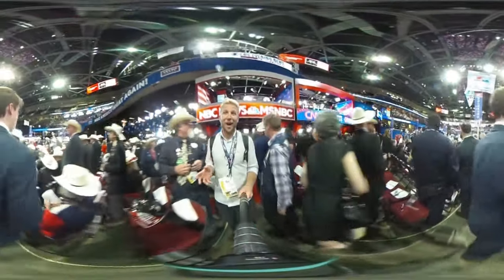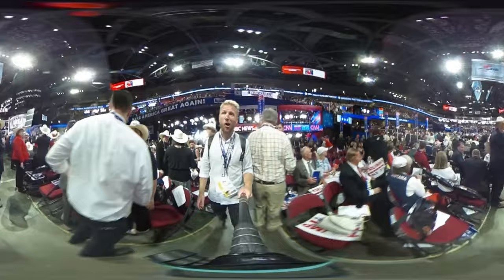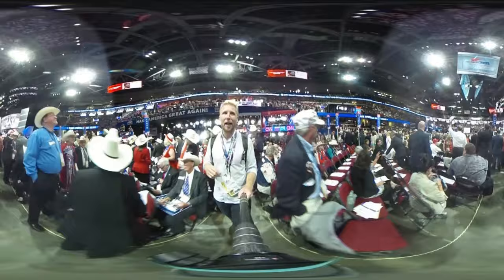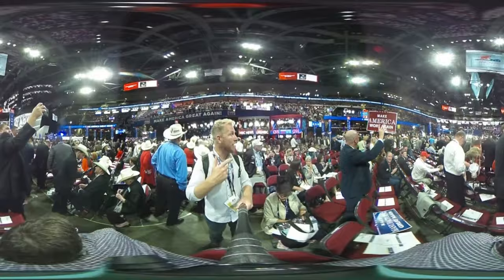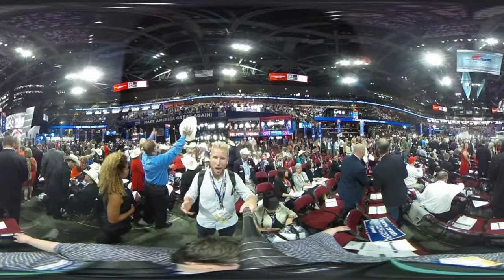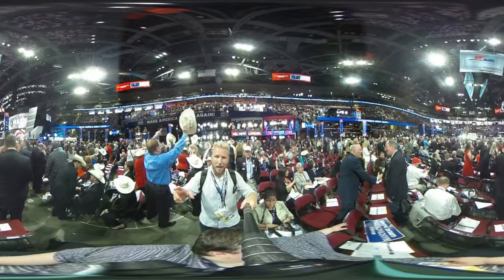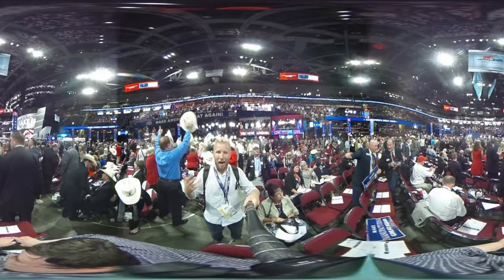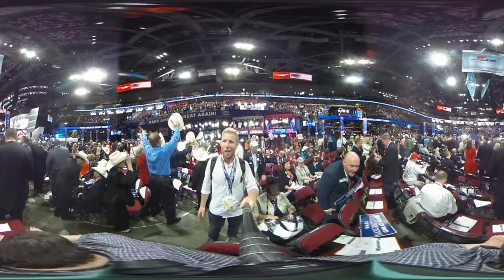360°: On the Republican Convention Floor In Ohio | Foreign Correspondent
Reporter Hamish Macdonald takes you on a tour of the Republican convention floor in Cleveland, Ohio.

About Foreign Correspondent:
Foreign Correspondent is the prime-time international public affairs program on Australia's national broadcaster, ABC-TV. We produce half-hour duration in-depth reports for broadcast across the ABC's television channels and digital platforms. Since 1992, our teams have journeyed to more than 170 countries to report on war, natural calamity and social and political upheaval – through the eyes of the people at the heart of it all.